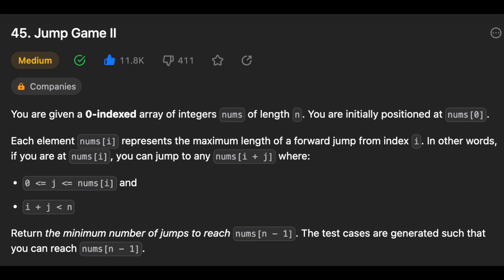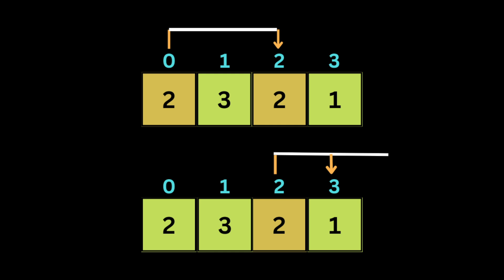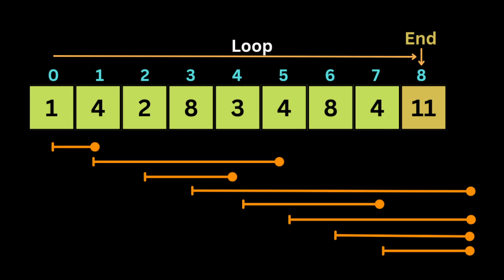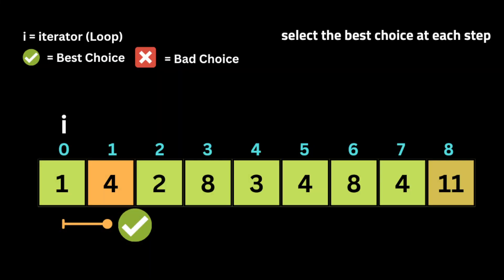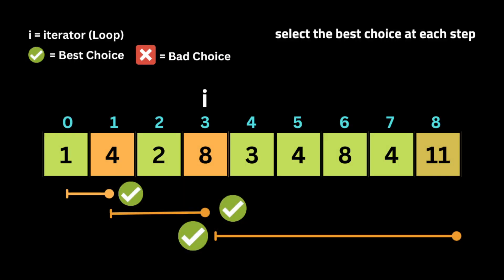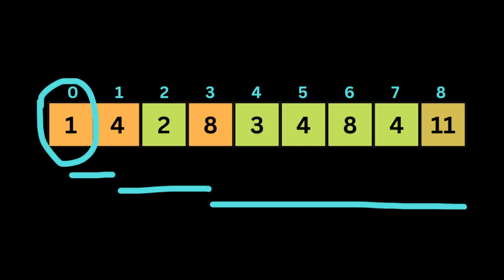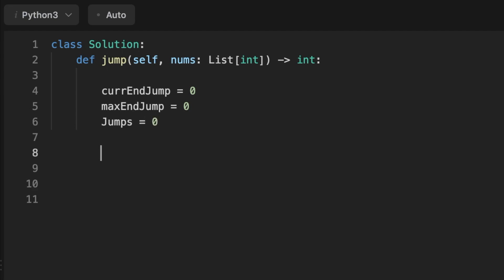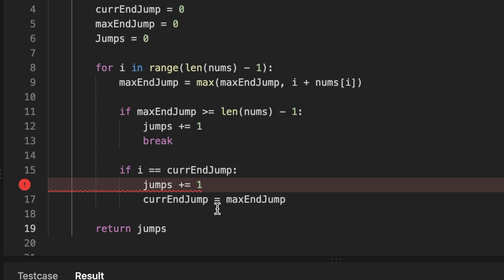Jump Game II - LeetCode 45 - Greedy Algorithm - Coding Interview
The problem is that we are given an array of integers of length n, and each element in the array represents the maximum number of steps we can jump.
The task is to return the minimum number of jumps needed to reach the last element in the array.

To solve this problem, we will use a technique called the Greedy Algorithm.
A Greedy algorithm is an approach to solving problems by selecting the best choice or decision at each step with the hope of reaching the best solution.

Understanding the Problem : (0:00)
Greedy Algorithm Solution : (0:57)
Complexity Analysis : (3:27)
Code Explanation : (4:27)